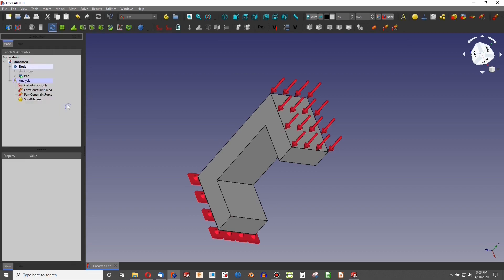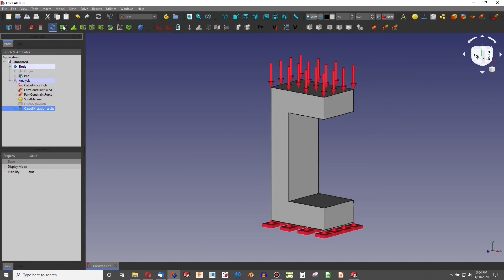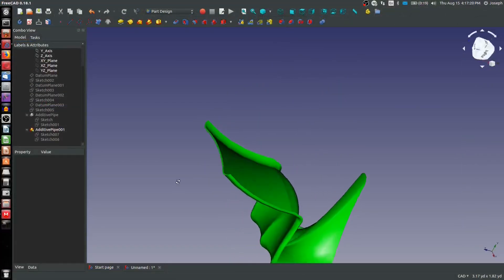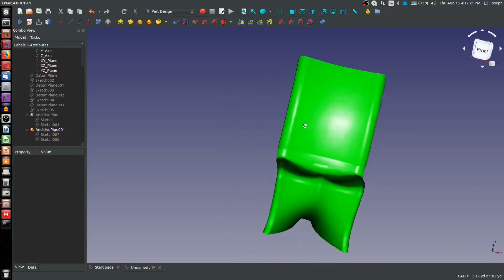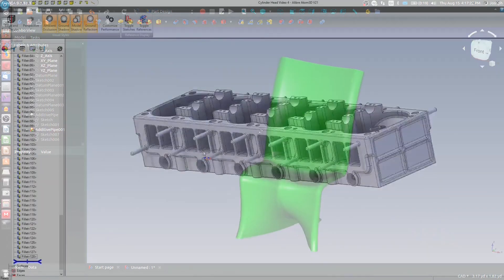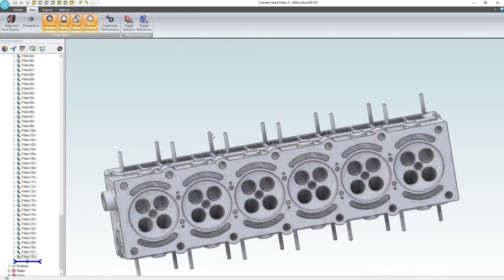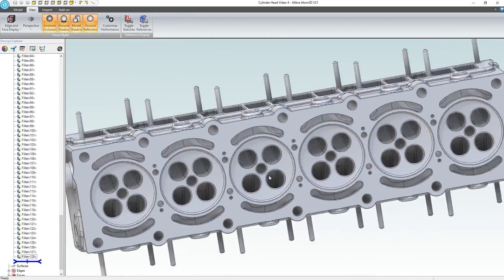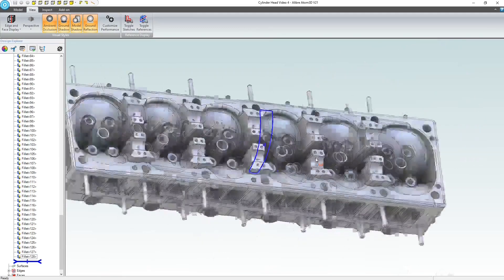Coming Up: A Supplier Conversation |JOKO ENGINEERING